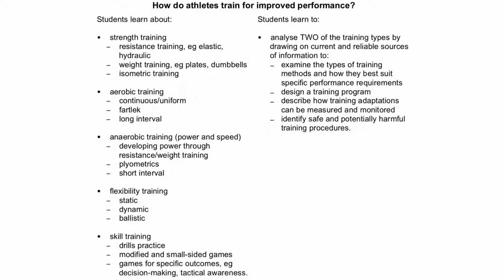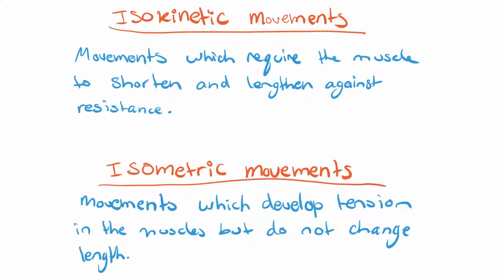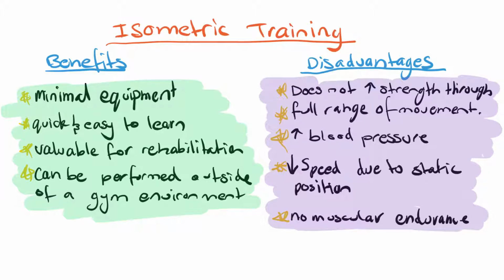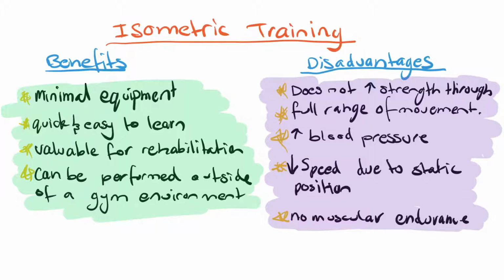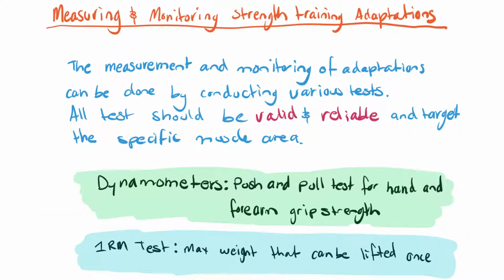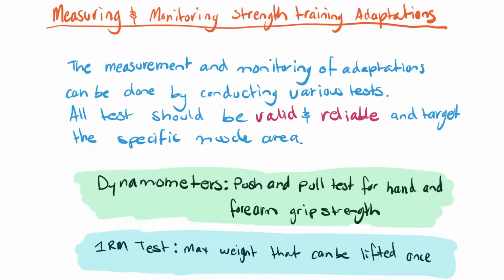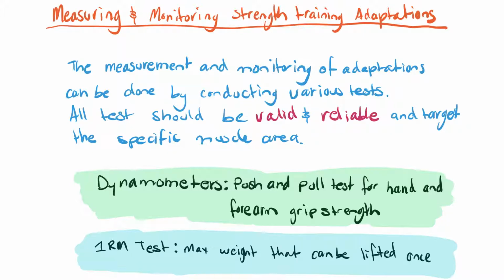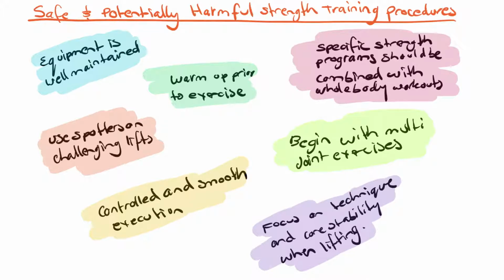Strength Training (2.0) HSC OPTION IMPROVING PERFORMANCE